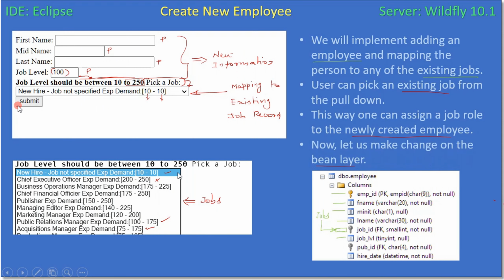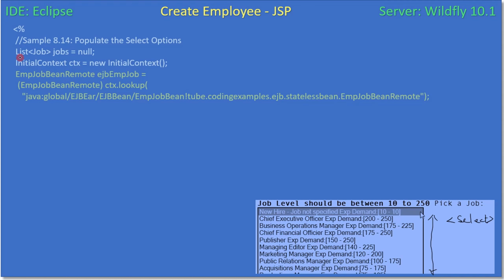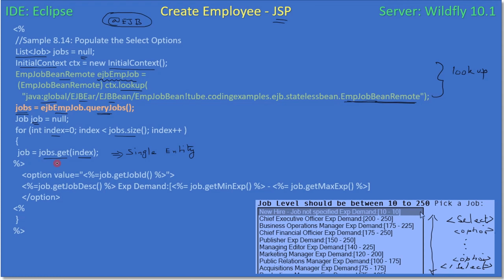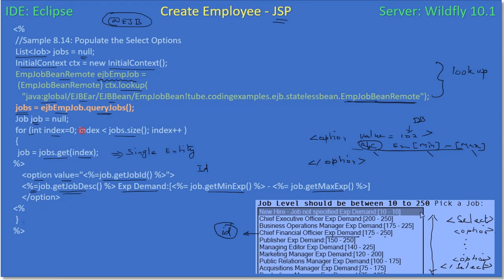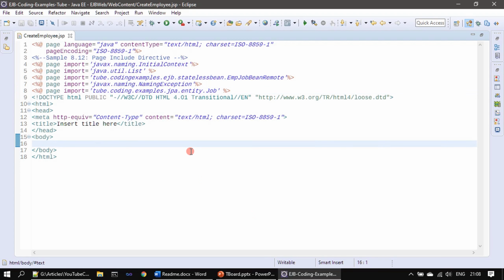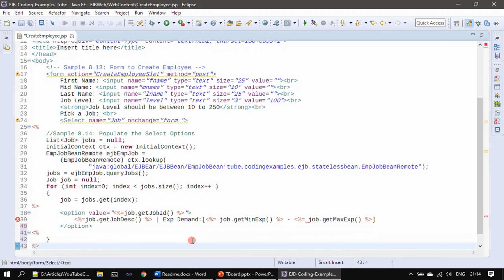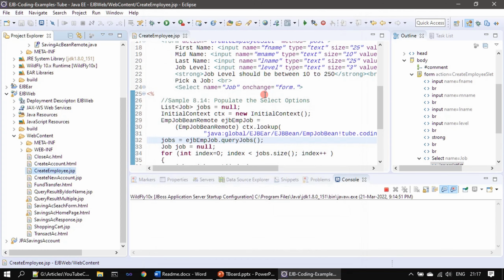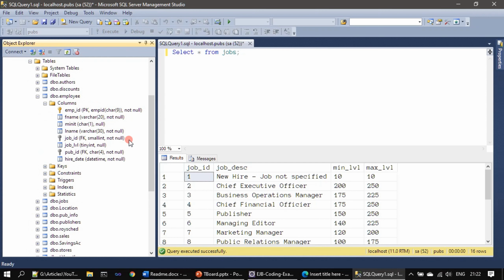JPA 1 To Many | Part 4 - Create Employee JSP | JavaEE EJB JPA Tutorials #43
In this EJB-JPA Tutorial, we will persist one side of the Many to One Join. Means, we will show a form so that user can create a new employee and map to existing Job. The JSP file loads Job to show in the combo field (HTML Select and Option)